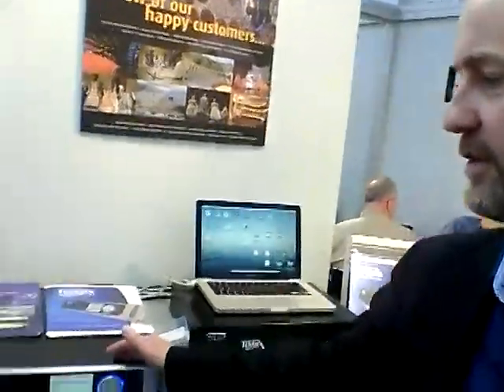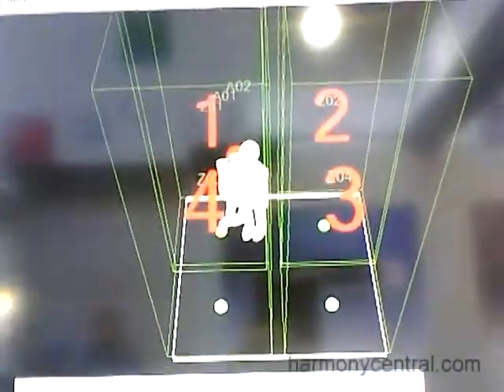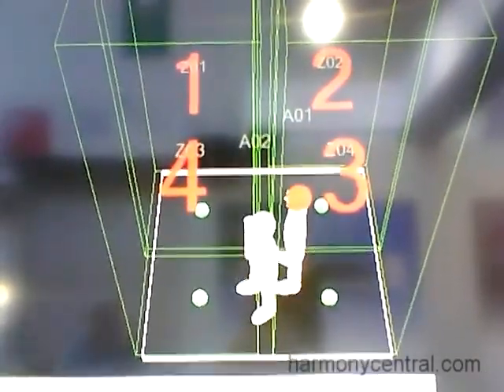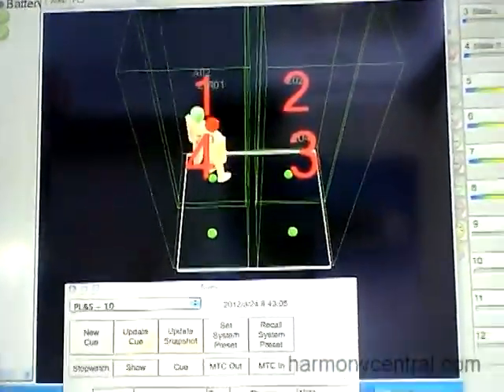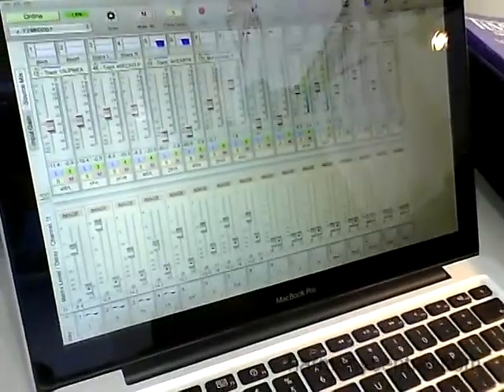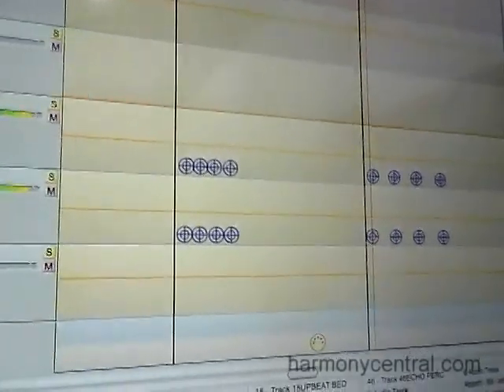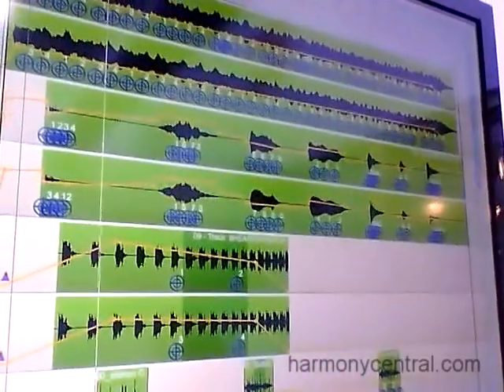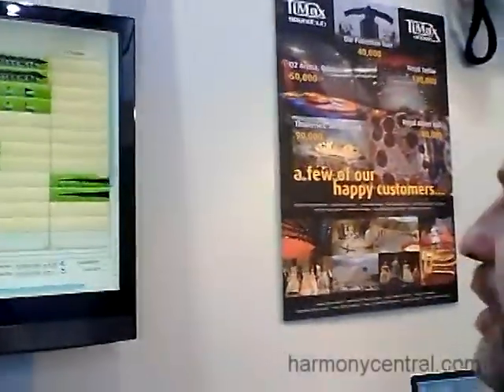Outboard TiMax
The TiMax system places a wireless receiver on actors, opera singers, etc., which feeds data back to a system with delay and other spatial processors, thus placing the performersin a sound system with the proper stereo image. The system also includes hard disk playback, which DJs use to create environments beyond surround.